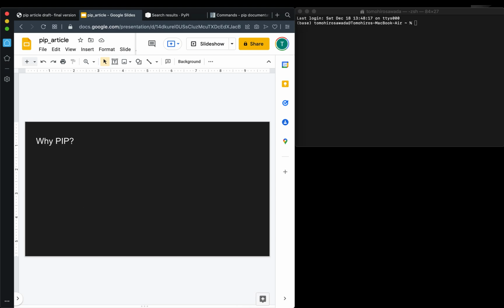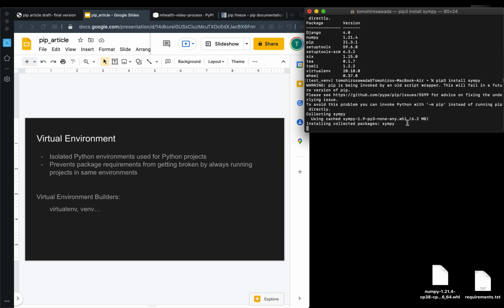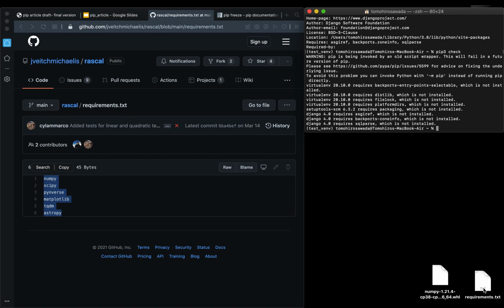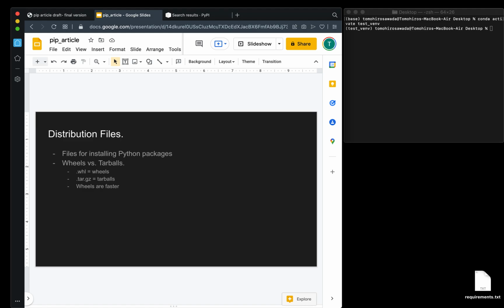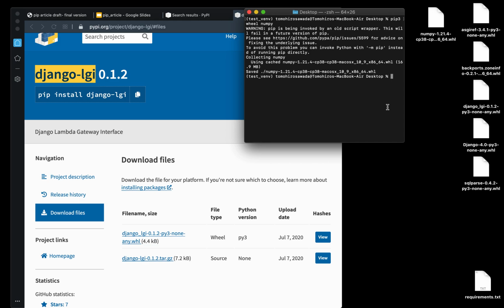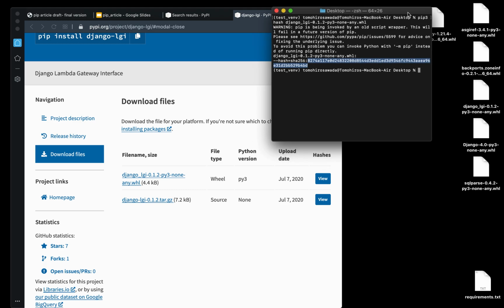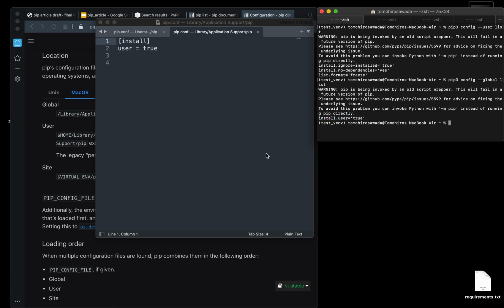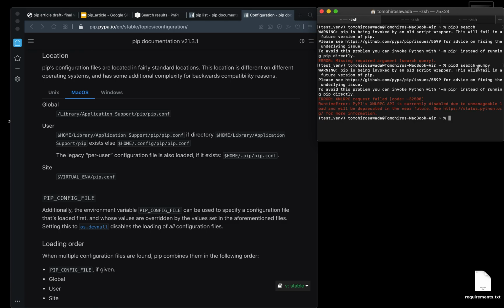PIP Commands – A Simple Guide